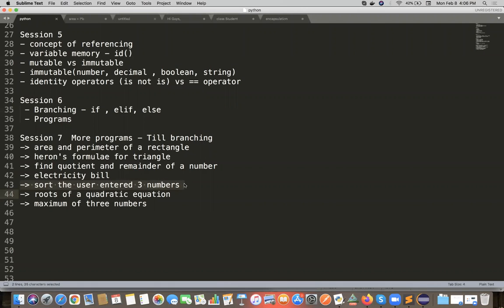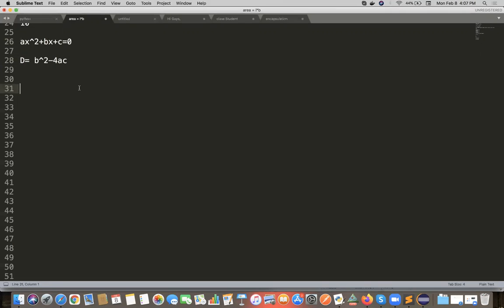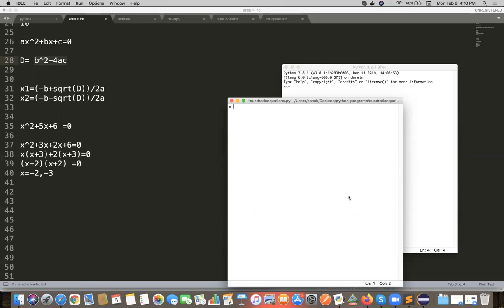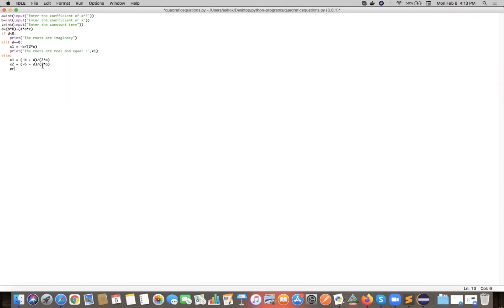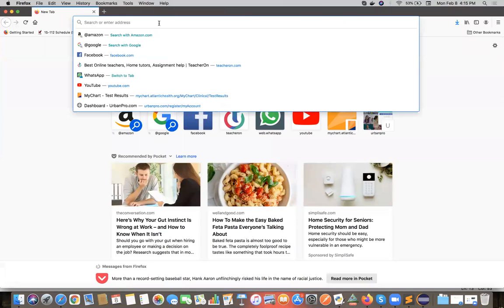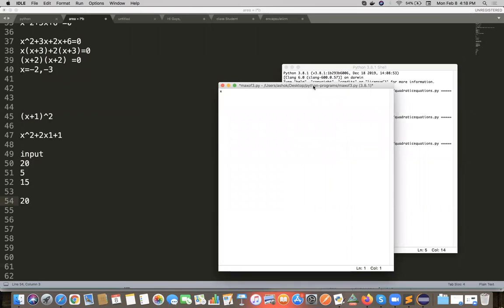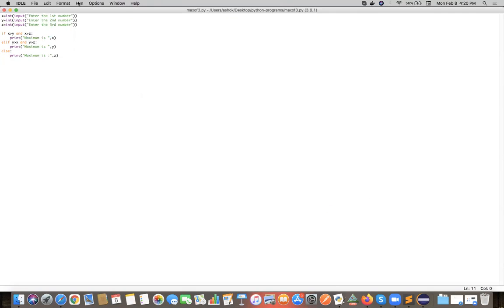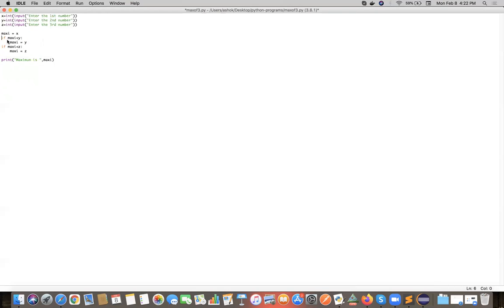Session 7b: Programs in Branching ( Roots of a quadratic equation and maximum of Three numbers)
Hi Friends
This is the Python course useful for school students who are learning from programming for the first time

Particularly for CBSE 11th standard and TN 11th standard students

We have covered the below program
Roots of a quadratic Equation
Maximum of three numbers